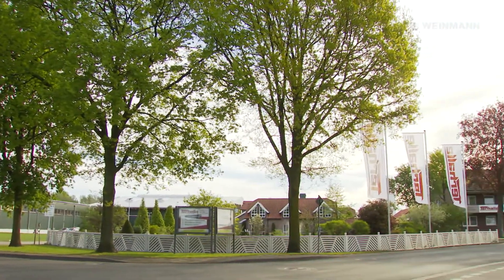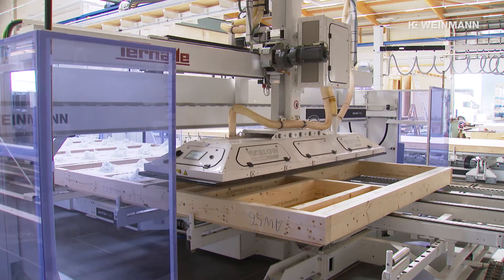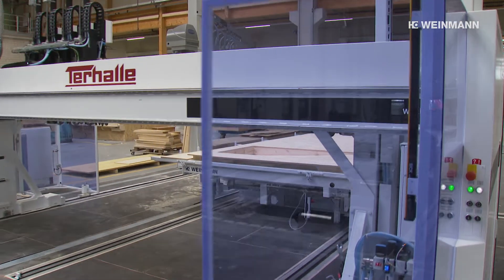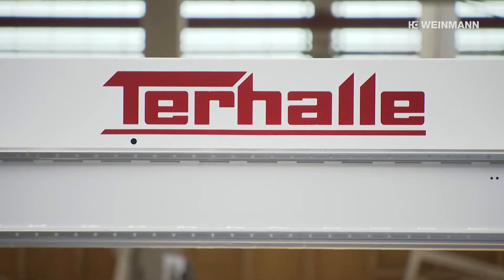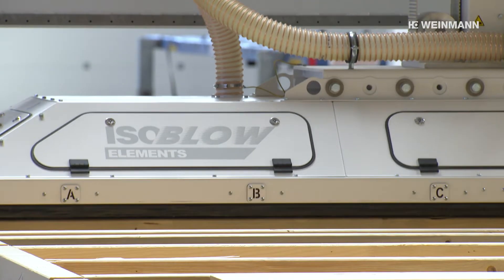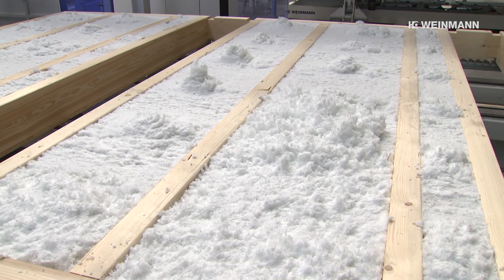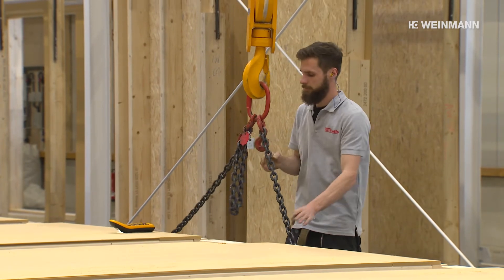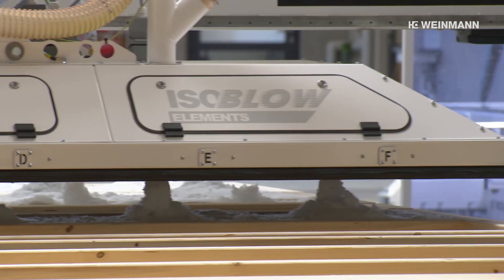Prefabrication in timber construction at Terhalle Holzbau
Automated production line including two multifunction bridges and four assembly tables increases the prefabrication degree. Loose insulation material is inserted fully automatically with the WALLTEQ M-310 insuFill.

As world market leader, WEINMANN offers the entire range of machine technology for timber construction, both for carpentry companies, module manufactures and the prefabricated house industry. This includes machines and production lines, suitable software solutions, consulting services and comprehensive service. WEINMANN supports the complete process and develops suitable and personalized concepts and solutions.